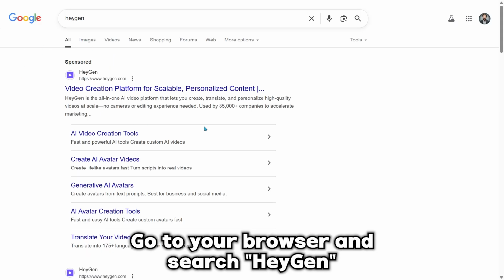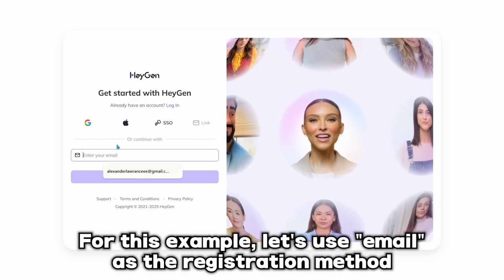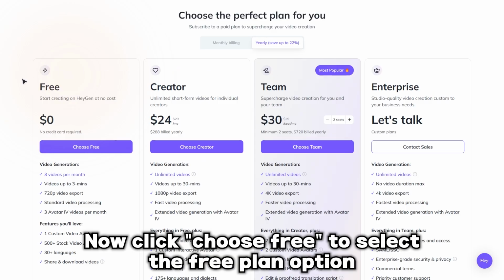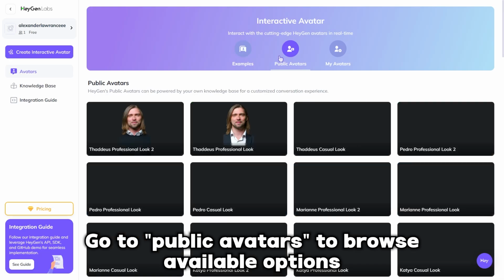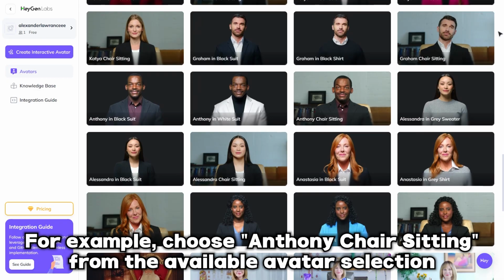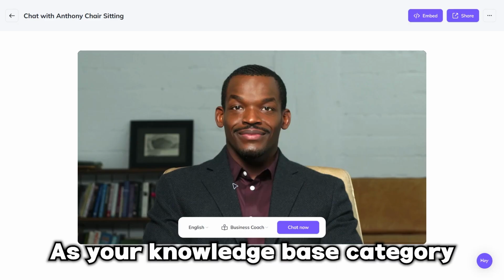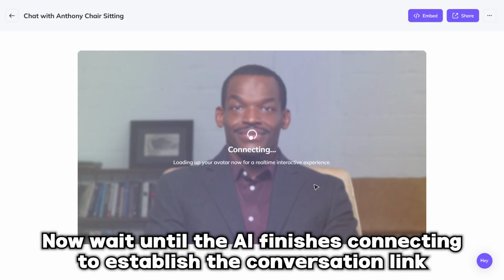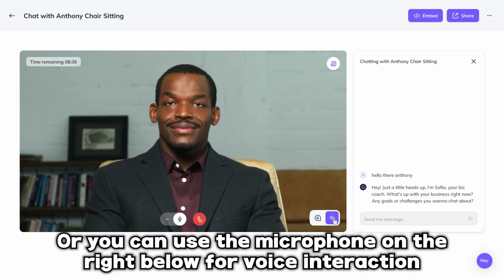How To Make & Build Heygen Interactive Avatar (𝟮𝟬𝟮𝟲) | BEST FULL GUIDE | NO Yapping | FAST & EASY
No Copyright Vlog Music for Videos